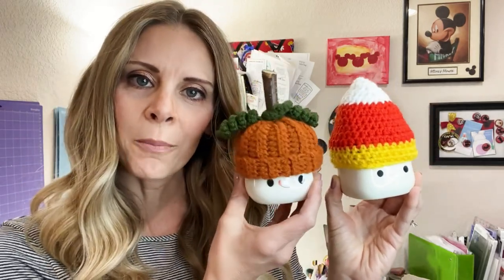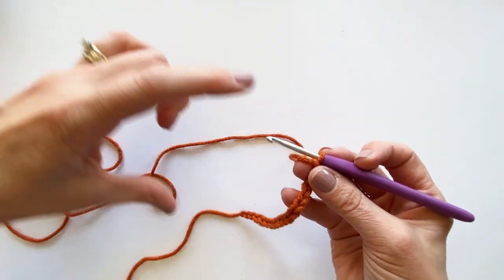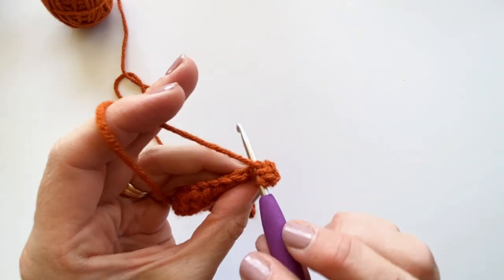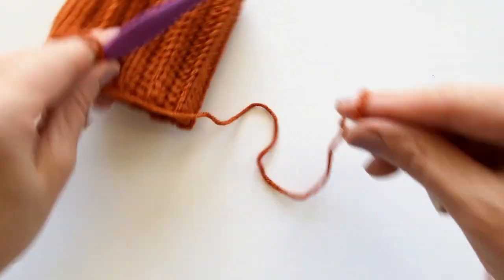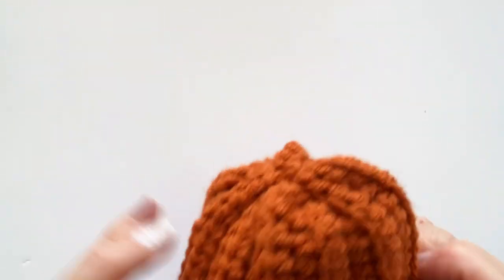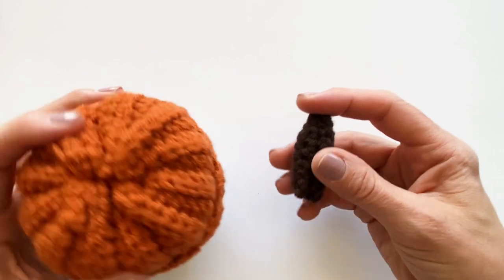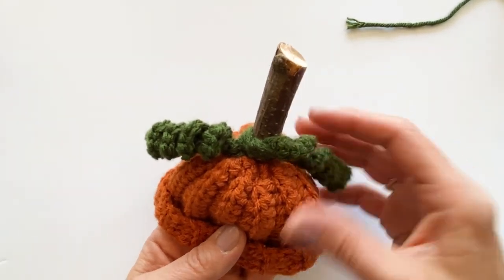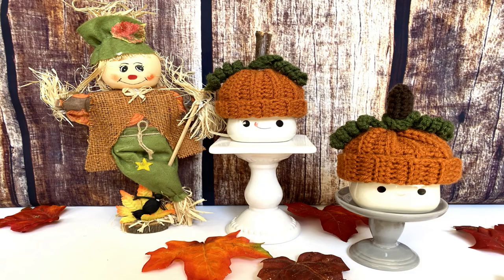Candy Corn and Pumpkin mug hat patterns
Free marshmallow mug hat patterns for October! Easy patterns to make candy corn and pumpkin mug hats.

If you would like an inexpensive, print-friendly copy of the pattern, you can find it

Supplies:
*marshmallow mugs
*G 4 mm hook
*E 3.5 mm hook
*Hobby Lobby’s I Love This Yarn in Burnt Pumpkin and Dark Olive for the pumpkin hat
*Hobby Lobby’s I Love This Yarn in White, Orange and Yellow for the candy corn hat
*darning needle
*hot glue gun and glue sticks
*a stick to use as a stem